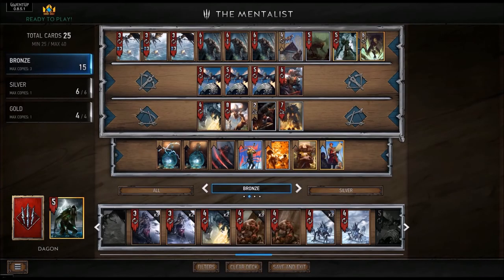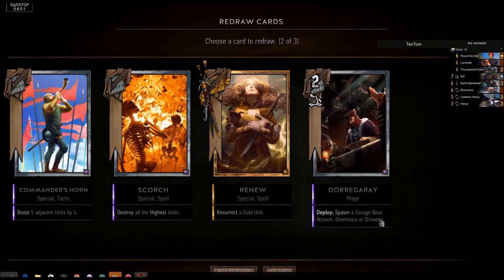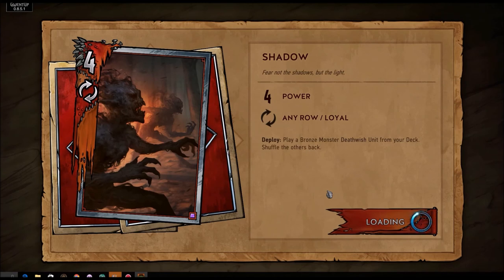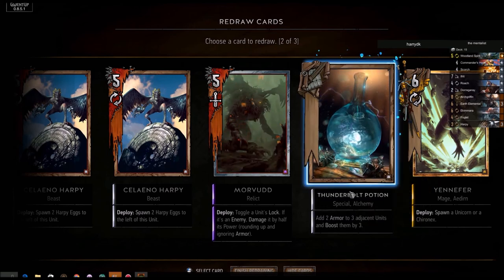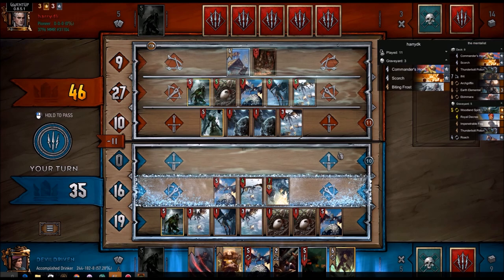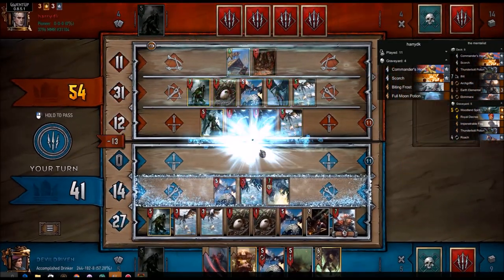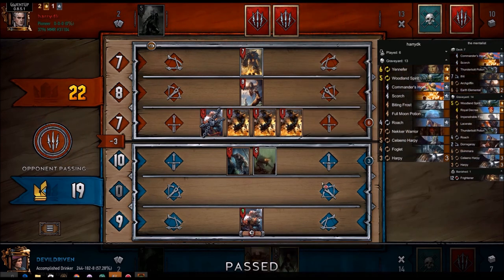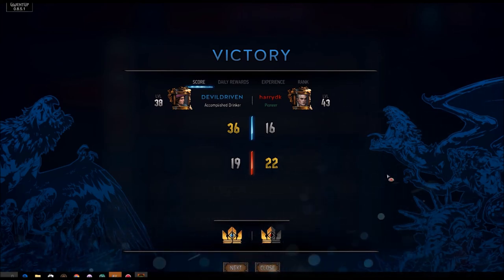[GWENT] MONSTERS (DAGON) THE MENTALIST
carryover Dagon list with an appearance by earth elemental